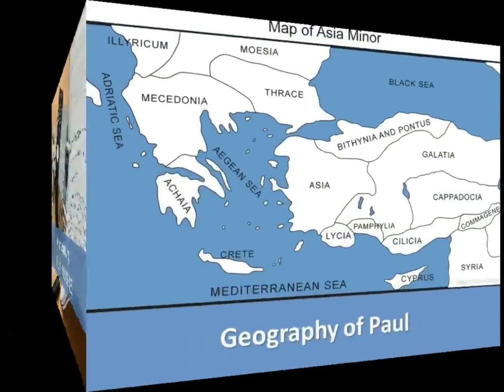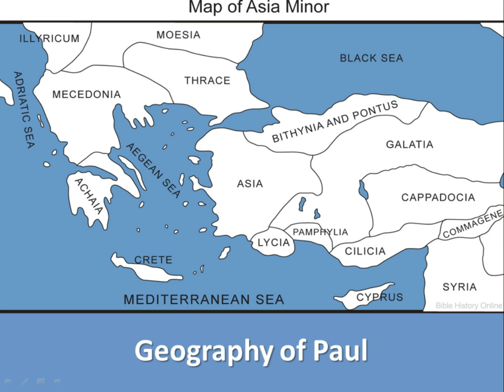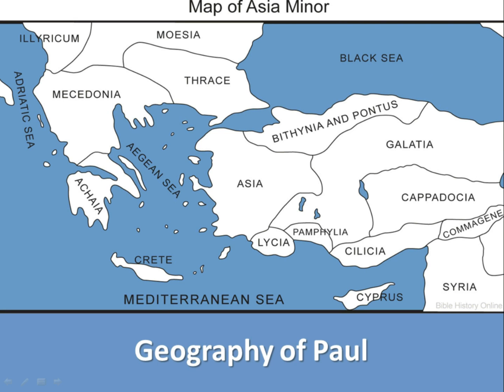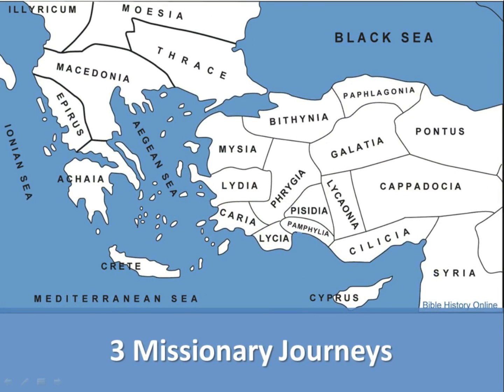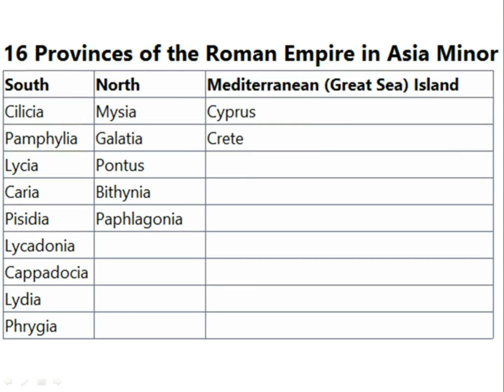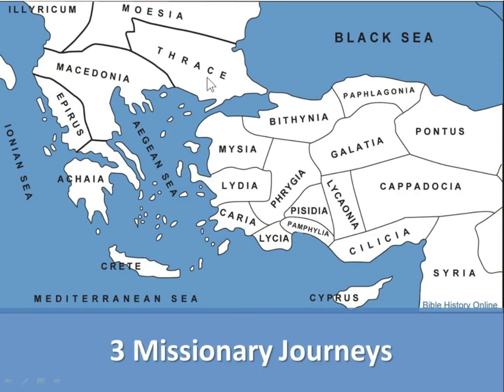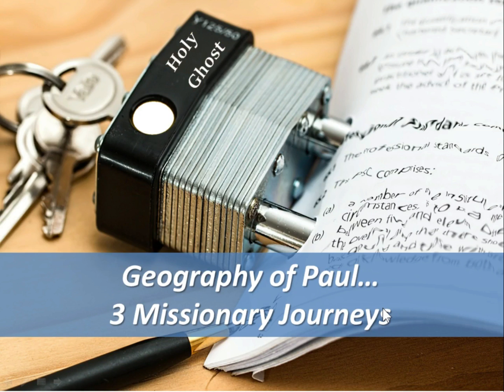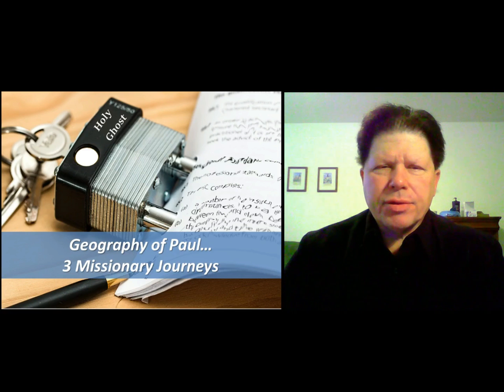Paul the Missionary - Geography & Intro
Prior to Paul being sent with Barnabas on his first missionary journey, the Church of Antioch was prominent in his life.  It was here that the Holy Ghost through the gifts of the Spirit separated the missionaries to the gentiles to launch into the Mediterranean (Barnabas' home port) and then into lower Asia minor.